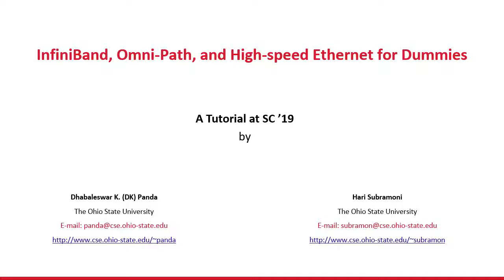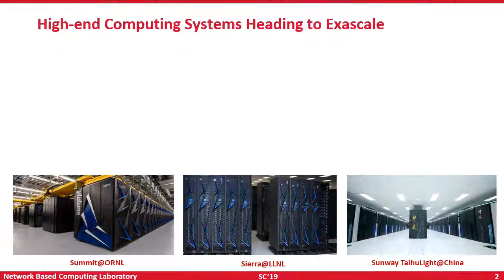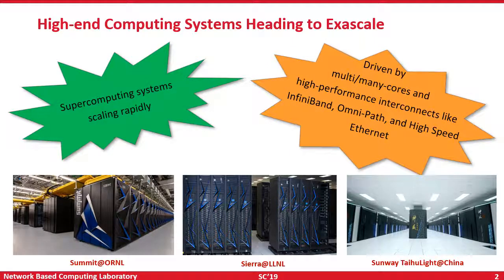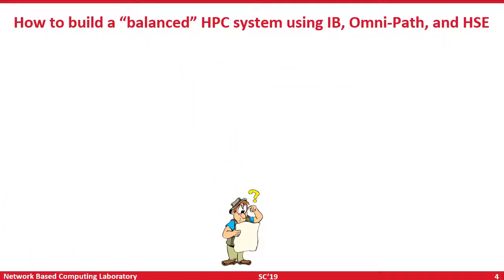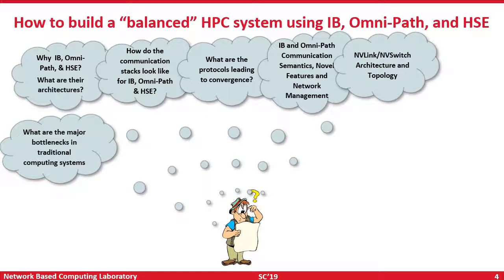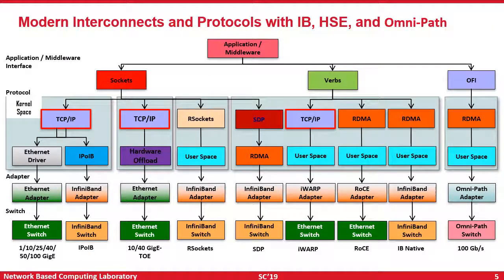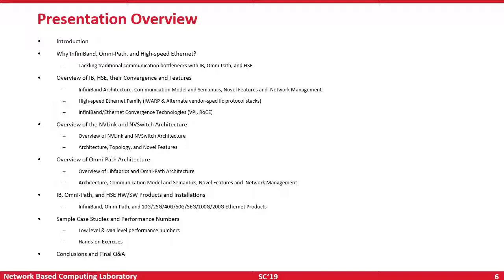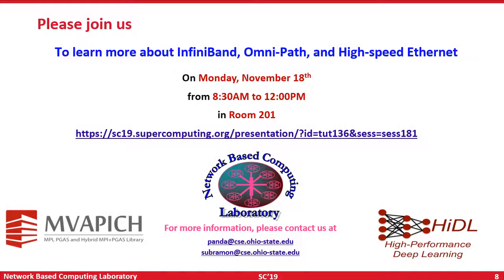SC'19:Tutorials: InfiniBand, Omni-Path, and High-speed Ethernet for Beginners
InfiniBand (IB), Omni-Path, and High-speed Ethernet (HSE) technologies are
generating a lot of excitement towards building next generation High-End
Computing (HEC) systems including clusters, datacenters, file systems, storage,
cloud computing and Big Data (Hadoop, Spark, HBase and Memcached) environments.
RDMA over Converged Enhanced Ethernet (RoCE) technology is also getting widely deployed. This
tutorial will provide an overview of these emerging technologies, their offered
architectural features, their current market standing, and their suitability for
designing HEC systems. It will start with a brief overview of IB, Omni-Path, and
HSE.  In-depth overview of the architectural features of IB, Omni-Path, and HSE
(including iWARP and RoCE), their similarities and differences, and the
associated protocols will be presented.  Next, an overview of the OpenFabrics
stack which encapsulates IB, HSE, and RoCE (v1/v2) in a unified manner will be
presented. An overview of libfabrics stack will also be provided. An overview of
the emerging NVLink, NVLink2, and NVSwitch architectures will also be given.
Hardware/software solutions and the market trends behind IB, Omni-Path, HSE, and
RoCE will be highlighted. Finally, sample performance numbers of these
technologies and protocols for different environments will be presented.